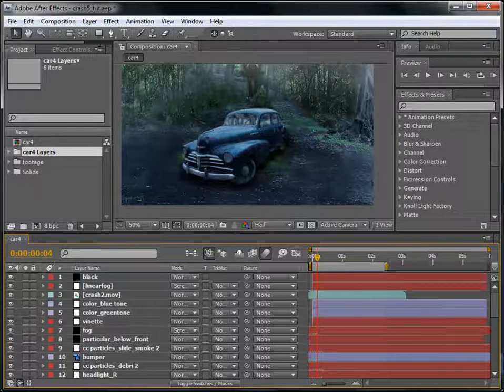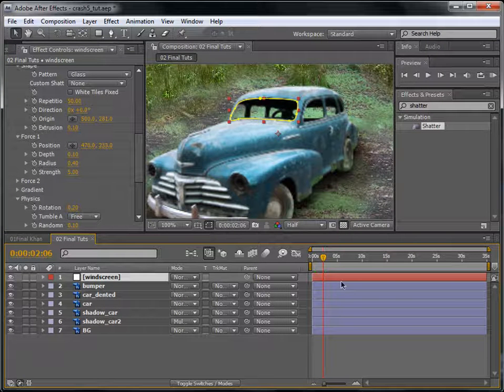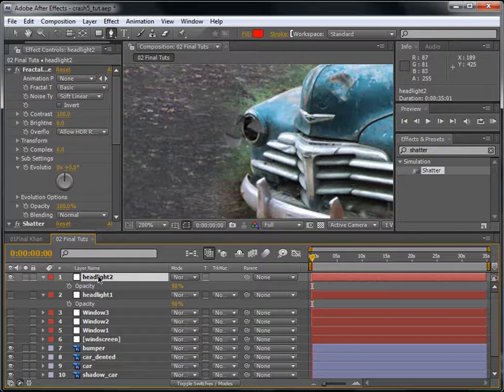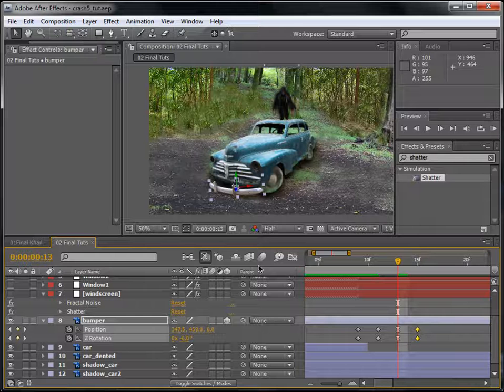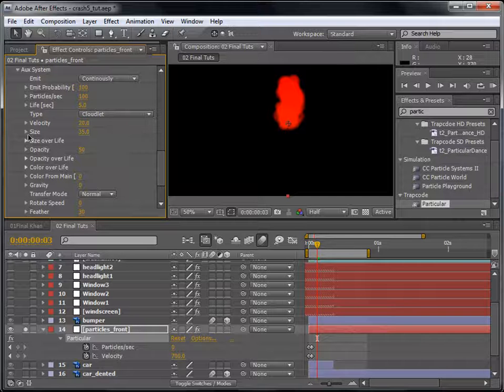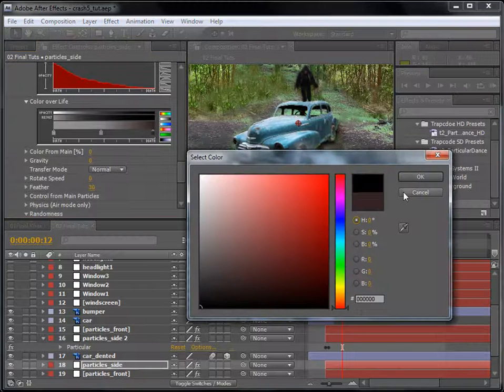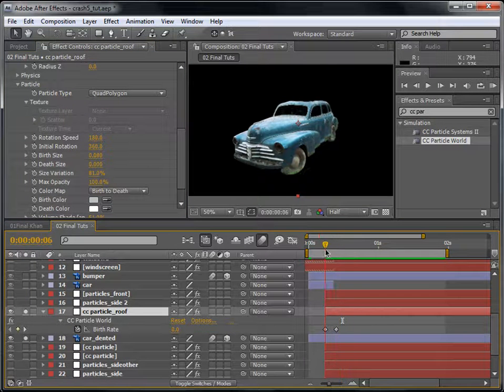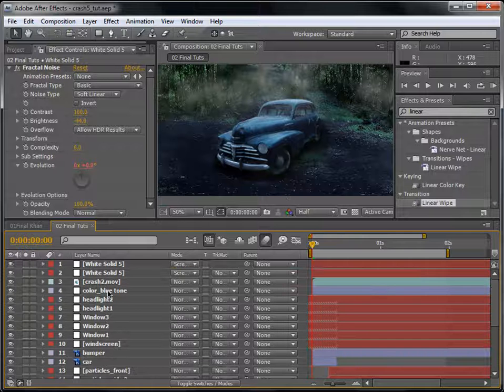After Effects Tutorial Crash